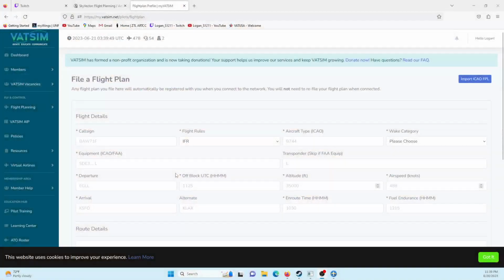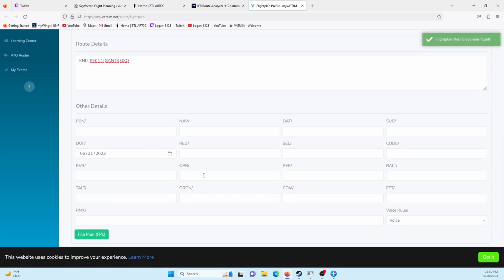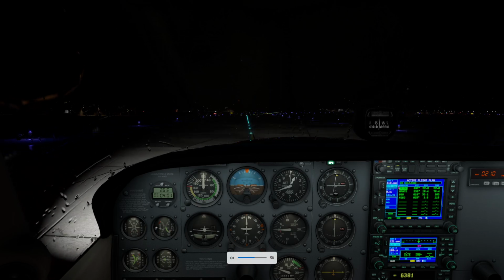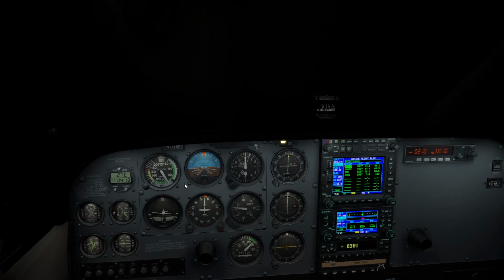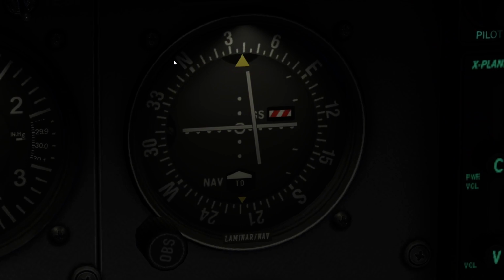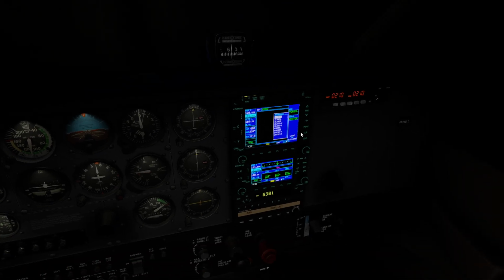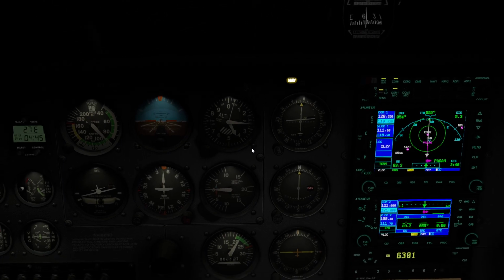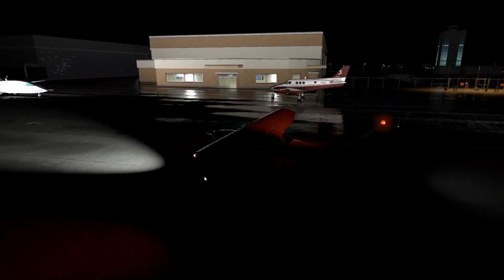X-Plane 12 | KCLT - KGSO AT NIGHT | LIVE ON VATSIM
Join me on this night IFR flight from Charlotte Douglas International Airport over to Piedmont Triad International Airport in X-Plane 12, LIVE ON VATSIM! Come Hang Out!